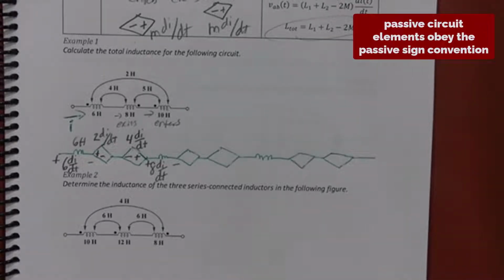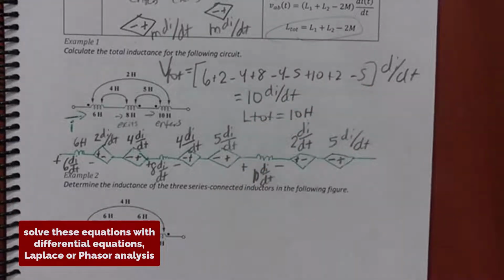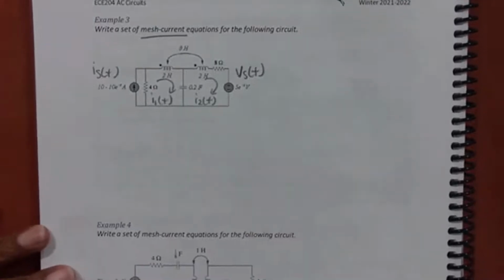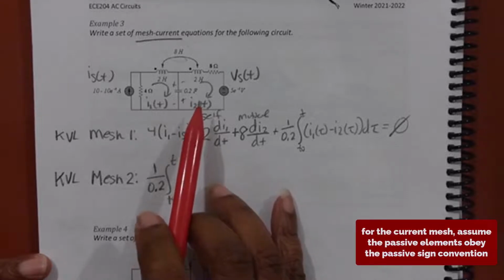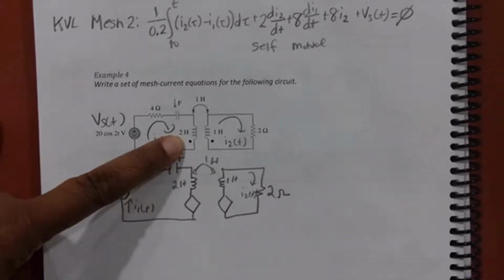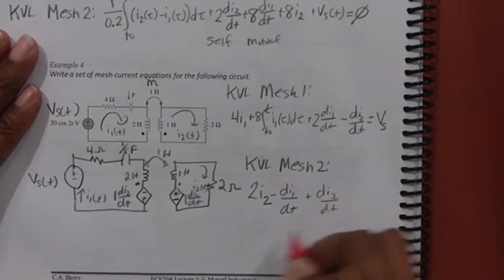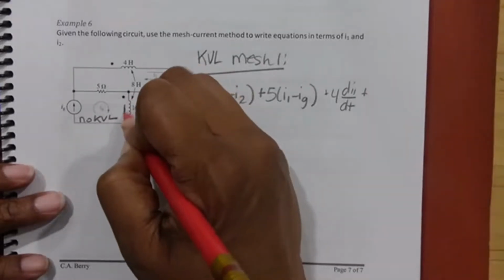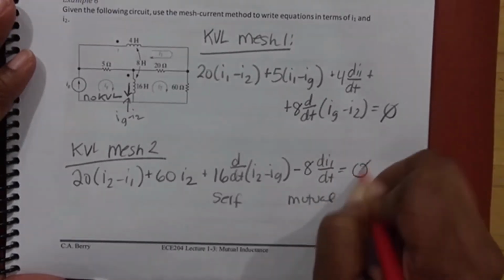ECE204 Lecture 1-3b: Mutual Inductance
At the conclusion of this lecture, students should be able to use the dot convention and mesh-current method to write the KVL equation for circuits with resistors, inductors, and capacitors that have mutual inductance.